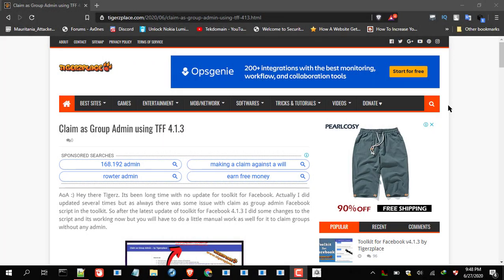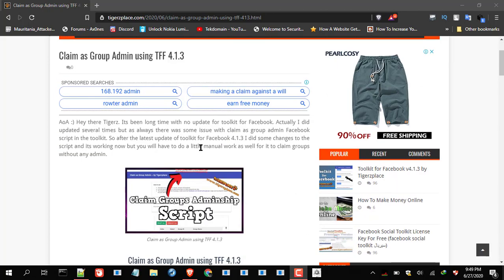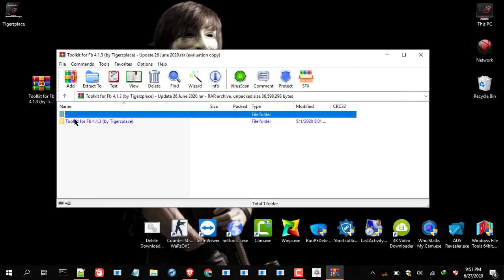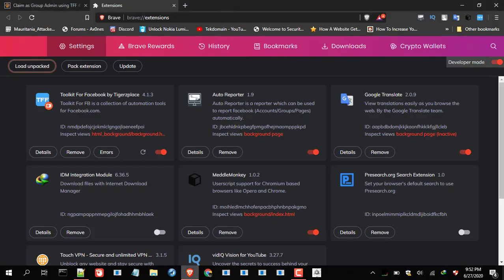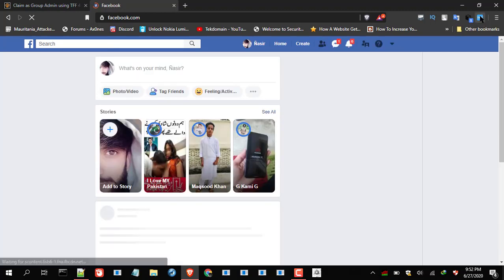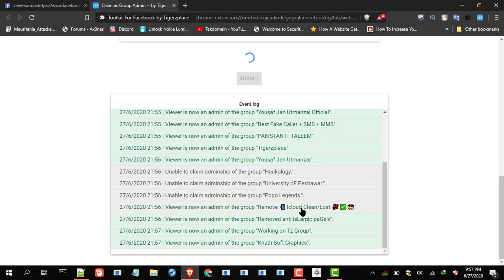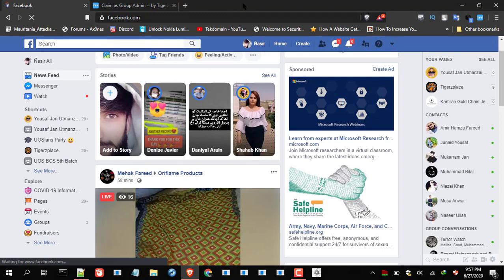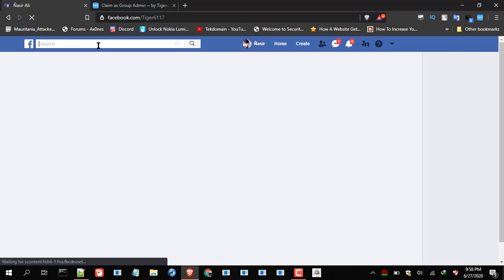Claim as Group Admin using latest Toolkit For Facebook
In this video, I'll be showing you guys how to use the claim as group admin script in the toolkit for Facebook, which will help you to claim Facebook groups with no admins.

How Claim as Group Admin Works!

The first thing is straightforward forward and almost everyone knows that claim as group admin tool actually tries to claim those groups that have no admin or moderator, the same way when users tried to claim groups with no admin using the manual method by going into the group options and clicking claim as admin. So this tool pretty much does the same thing but makes it much easier as first it will load all your groups and then try to claim those which have no admin(s) automatically,  but as by now many of you will know if you try to claim groups with no admin even manually some groups still can't be claimed. That's why some users might think that if the group has no admin still toolkit for Facebook is still not claiming it so just keep in mind that if the tool is not able to claim it you can't claim it manually as well. That's it to keep in mind just run the claim as a group tool and let it do its work,  if it's getting you groups then congratulations but if not then don't just comment complaining it's not working. The tool (claim as group admin Facebook) is fixed and I checked it so don't mix up the working of claiming groups with toolkit functionality. If there were any errors in the toolkit for Facebook I'll try to fix but right now the claim as group admin script is all ok which I fixed recently.

You can download Toolkit for Facebook 4.1.7 from the below links.

Once you install Toolkit for Facebook 4.1.7, then you have to follow the following simple steps.

➜ Click on the TFF extension icon in the right top corner.
➜ A popup window will be opened for TFF 4.1.7.
➜ Then search for the claim as a group with no admin, and click the start tool.
➜ You will get a new tab where you will have to wait for the script to load all your groups.
➜ Now select groups that you want the script to try for claiming it.
➜ Select appropriate time intervals between requests to avoid getting banned.
➜ Now before clicking the submit button you will have to provide the fb_dtsg value in the top input bar. You will notice an input bar in the center of the top bar where it says "Paste fb_dtsg value from Facebook source".
➜ To get the fb_dtsg value, simply just go to Facebook and right-open its source code by clicking CTRL+U on the keyboard or right-click on the Facebook page and click go to source code in the menu.
➜ Now simple using search bar (CTRL+F), type fb_dtsg and you will get that input tag. Just copy the value from where it says value="Some Random: String".
➜And finally just paste in the input field and click on submit button.

After clicking on the submit button, the claim as group admin tool will start the process of claiming groups adminship of selected groups. You will notice information about the process in the event log below.

Well, that's all for you guys regarding the latest & updated version of Toolkit for Facebook which has a fixed script of claim as a group admin. I hope you will find this video helpful.

Feel free to help me buy a cup of coffee ;) | Thanks ♥

BTC: 15TnH9a35Dqn5pkugLfC88NjNxnQcnswZy
BCH : 15TnH9a35Dqn5pkugLfC88NjNxnQcnswZy
DASH: XpVNfgAnYvLU79k5xuKc4r24md936ckPHu
LTC:  LdzSCBnWruhrPKbnHjpmDYDUXf2qSs9o8v
Doge: DSPnR2xhMaciEwgVbWd94HwBiv9fJSwPQa
ETH: 0x62f8a40187a6e33aa2c1d6025e6377cf06e89380
USDT (TRC20): TM8srH1xvrfoWCWTzfhu9KHCzieV5DbZKJ
BNB (BEP2): bnb136ns6lfw4zs5hg4n85vdthaad7hq5m4gtkgf23
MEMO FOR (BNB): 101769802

__/LINKS\_